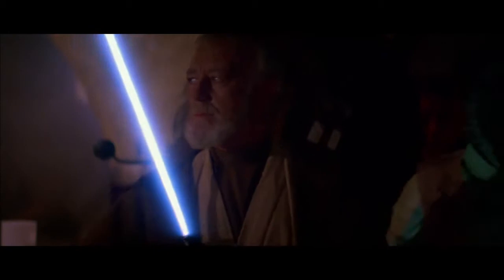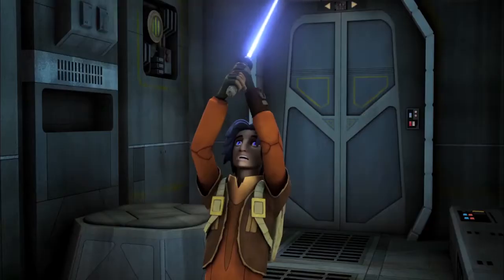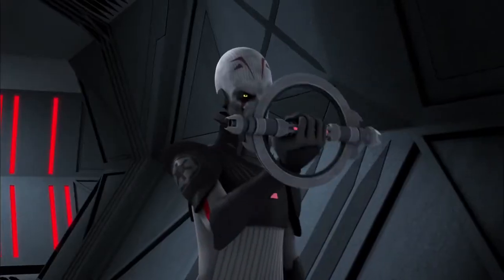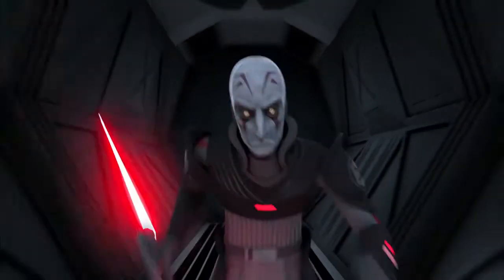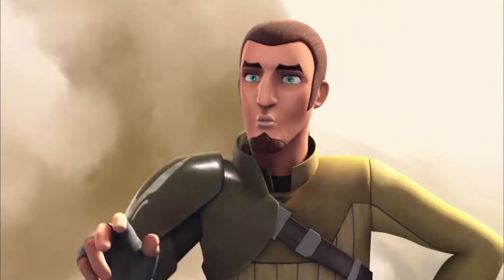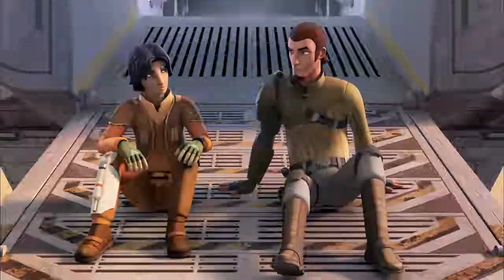Star Wars: Rebels - Rebels Recon #4 : Inside Rise of the Old Masters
Mini-reportage officiel de Lucasfilm autour du troisième épisode de la série Star Wars Rebels: Rise of the Old Masters.